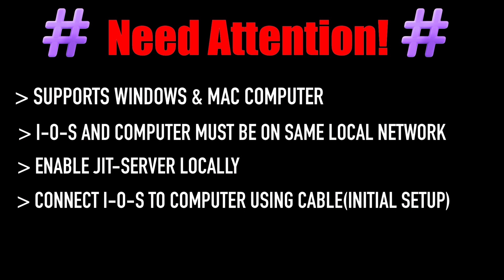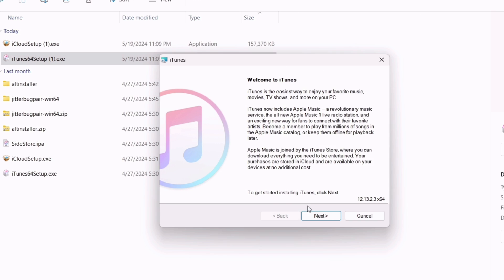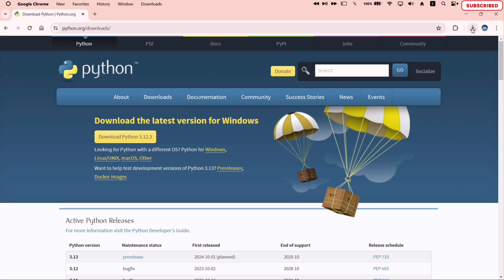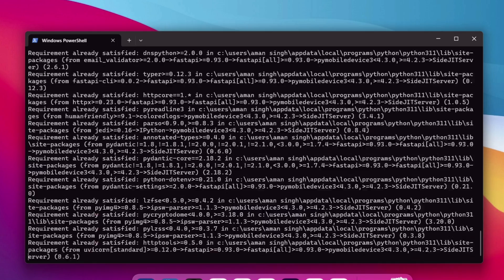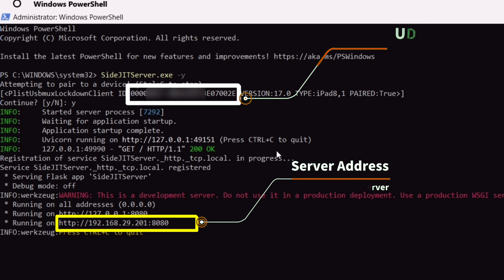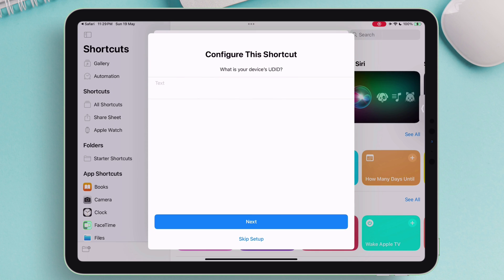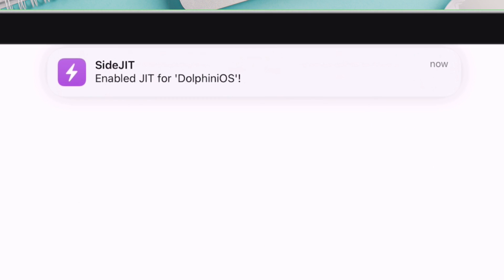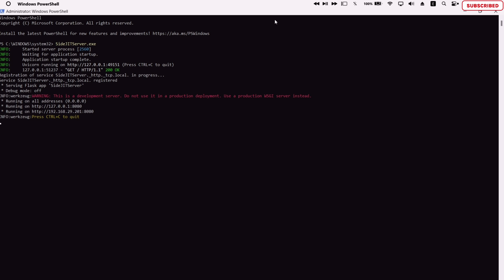iOS 17 JIT Enable - SideJITServer : New Way to Enable JIT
Learn how to enable JIT on your iPhone with our easy tutorial. Unlock full emulator power on iOS 17- Master Dolphin, 3DS emulators, and more!

Unlock the full potential of your iPhone with our comprehensive guide to enabling JIT on iOS 17!  Our step-by-step guide covers everything from using Sidestore iOS 17 JIT enabler to SideJITServer solutions, ensuring smooth just-in-time compilation for all your gaming needs and other apps which requires JIT to run.

 💬 Lets Join Over My Social Handles 💬